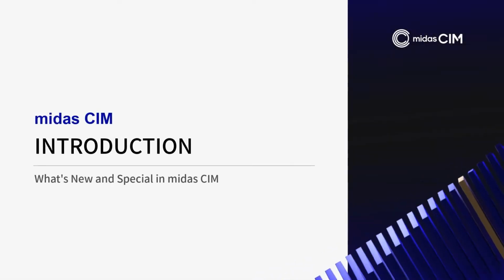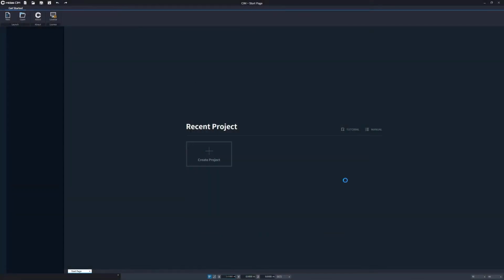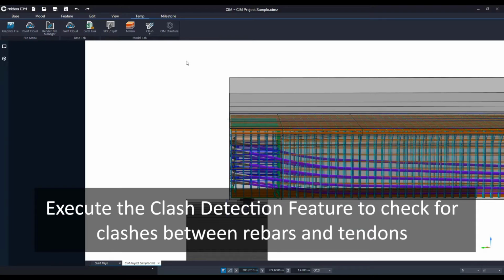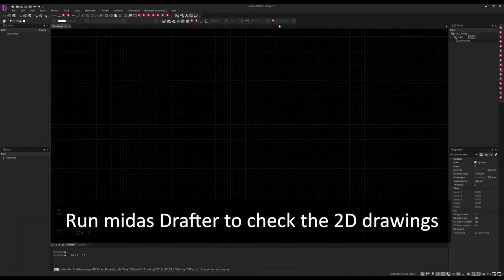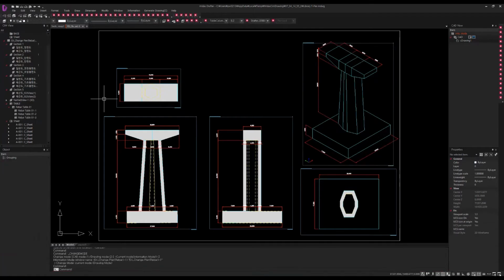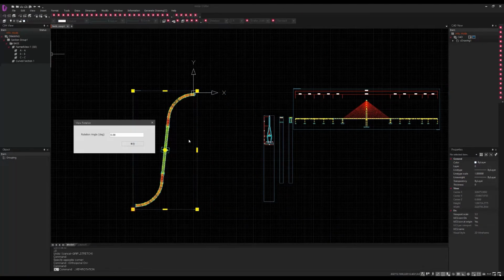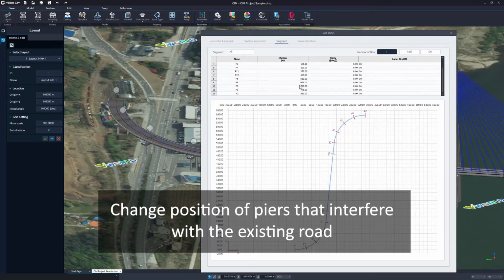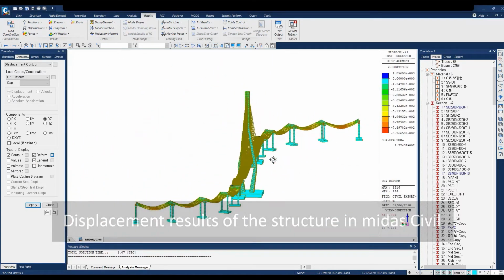MIDAS CIM - Introduction